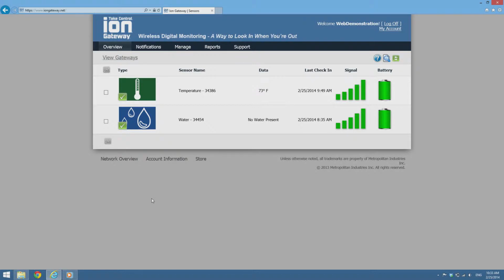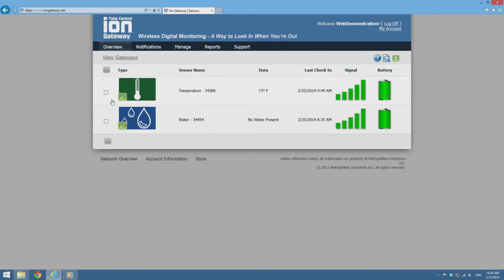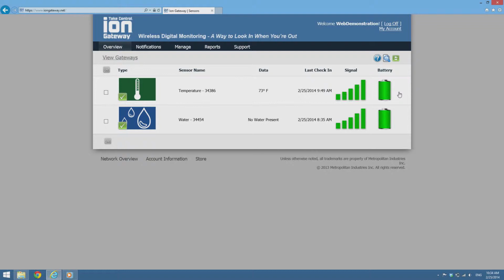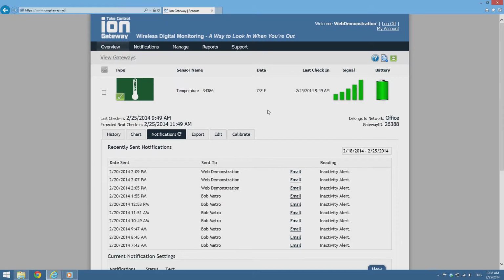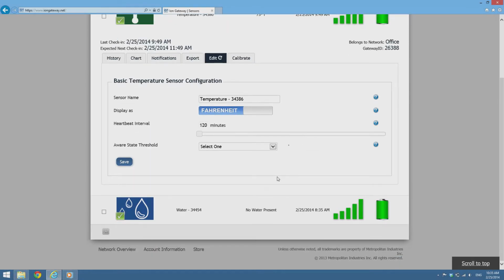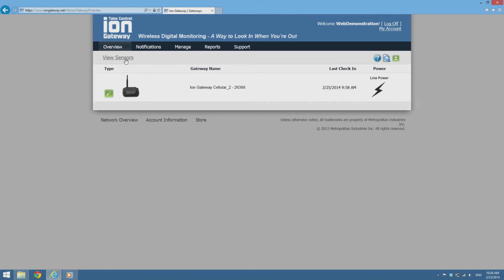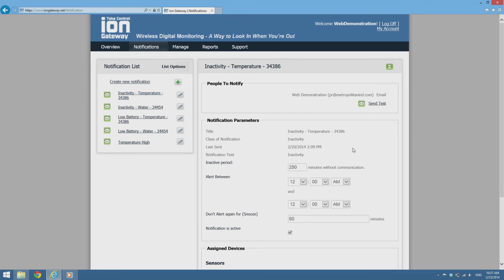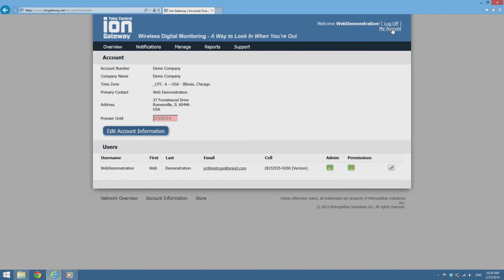Ion Gateway Portal Overview